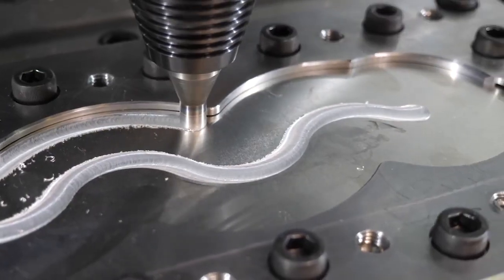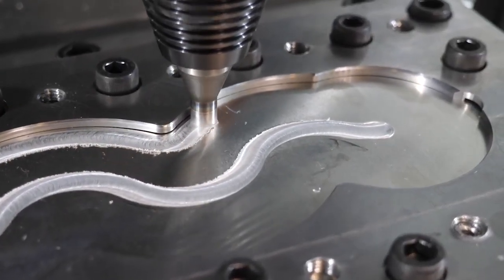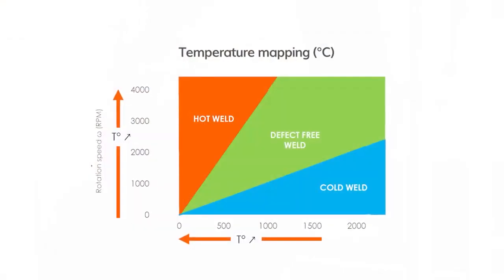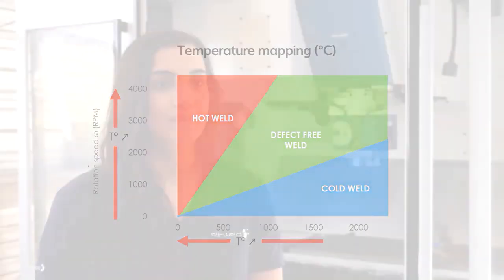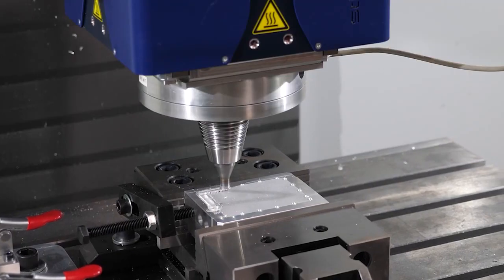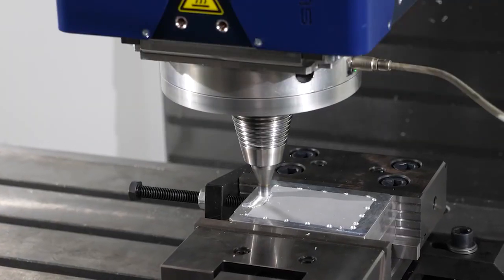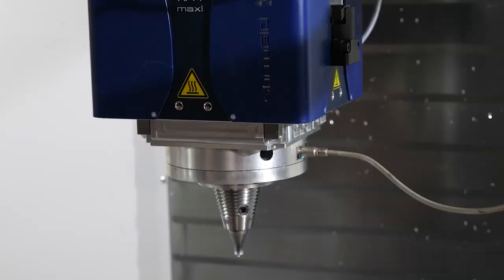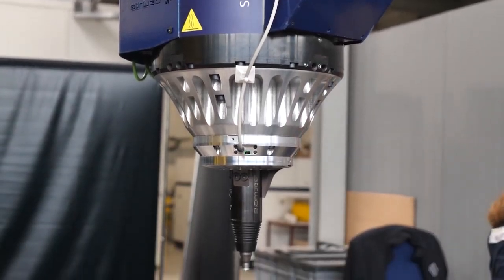摩擦焊接中的溫度測量 Smart tool holder Stirweld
Temperature measurement in friction stir welding   Smart tool holder   Stirweld